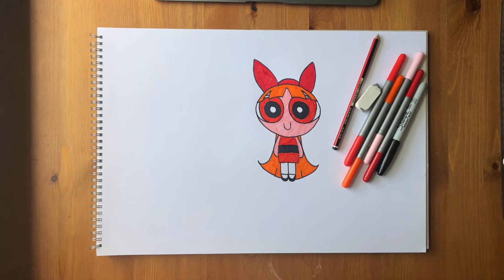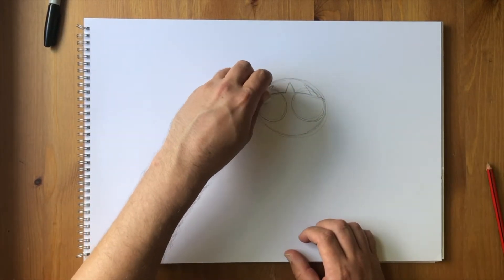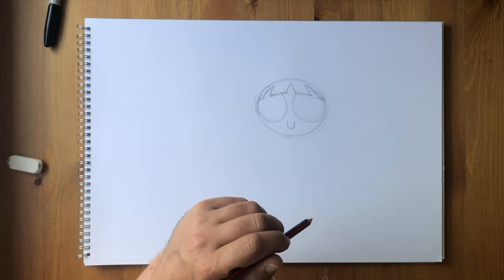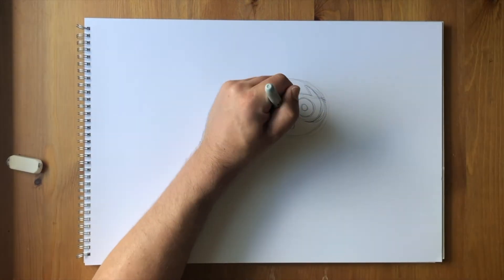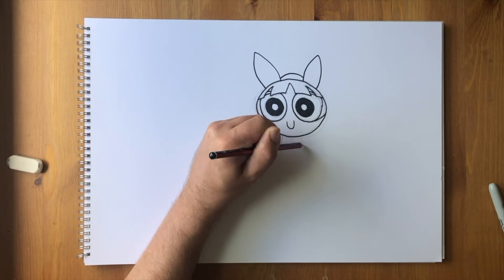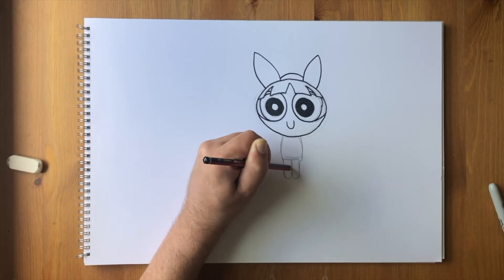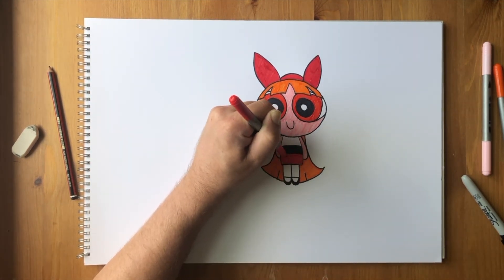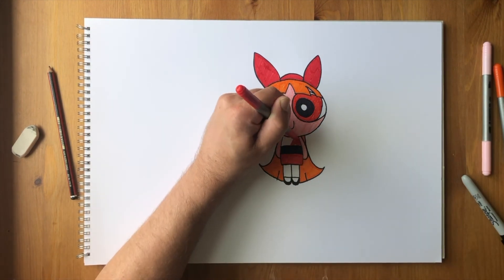How to draw Blossom from Powerpuff Girls - easy step by step art tutorial for kids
Hey there doodle dudes and dudettes. Today we will learn how to draw Blossom from the Powerpuff Girls.

For this step by step drawing you’ll need a pencil, black marker, eraser and coloured pens or pencils: red, orange, and pink.

Alright, if this is your first time learning how to draw Blossom from the Powerpuff Girls, don’t worry - just follow our guide step by step. It’s easy!

First we have ourselves a pair of giant eyes. Going around these eyes is an oval shape, which is Blossom’s head. An oval is basically a flat circle.

Across the top half of her head we will draw a fringe with chunks cut out.

You may need to use your eraser to run out any lines you don’t need like this.

A tiny U-shaped smile down below.

Then some details in the eyes. Nice wide pupils in each.

Time to grab our black marker.

Trace around those pencil lines in Blossom’s head, her hair and facial features. Nice and smoothly.

Then, for her ears, which are upright and pointy like a rabbit.

Back with the pencil for Blossom’s body, but you can stick to the marker pen if that’s better for you.

Her body is quite short and thin.

Two legs poke out like lollipop sticks, and then an arm hanging down either side of her body.

Last of all, her amazingly long and dazzling hair with a kink at each end.

Yes, nice job. Onto the colouring in.

If you’re a big fan of the Powerpuff girls, you’ll know that to draw Blossom you need a shade of red and orange.

The rest of her outfit is black.

And we’re done. Thanks for joining guys. Don't forget to tell all of your friends about learning to draw with Quickdraw.